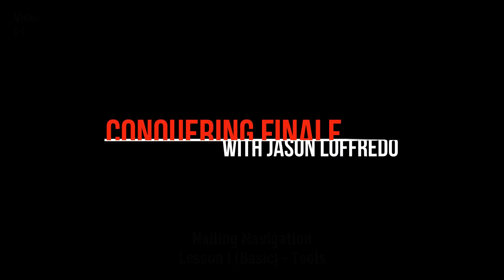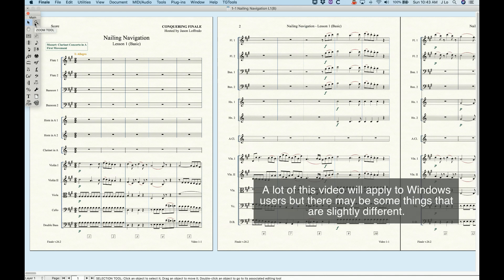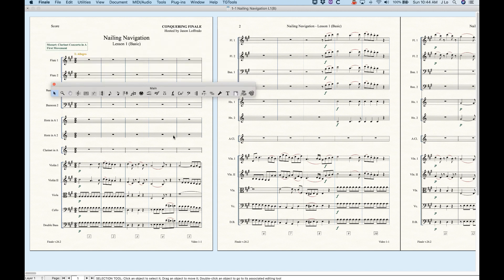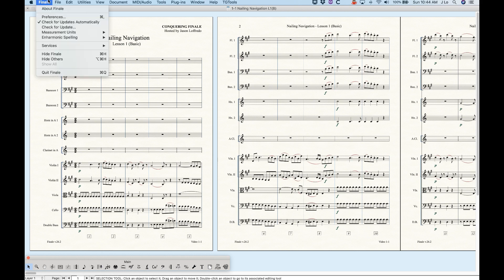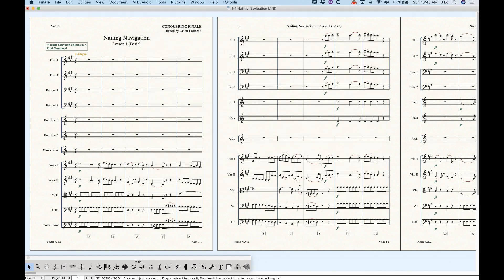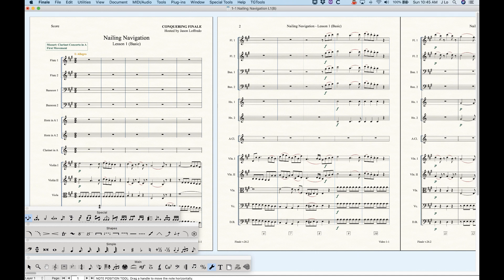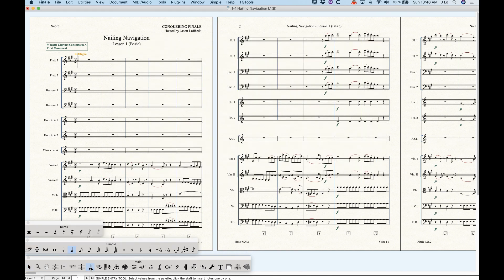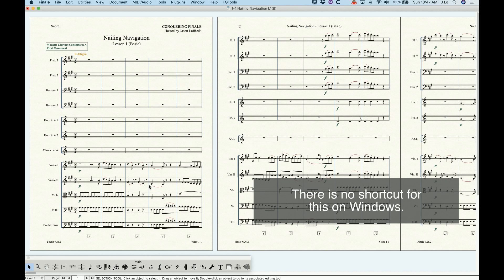1-1 Nailing Navigation Lesson 1 (Basic)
Tools
Finale is a tools based program so knowing the basics of the tools and the Main Tool Palette is essential to being successful. There are a few obvious and not so obvious things that you can do with the Tool Palettes in Finale so in this video I will cover all of that information and cover some other tricks to help you navigate between the tools.
Finale V26.2